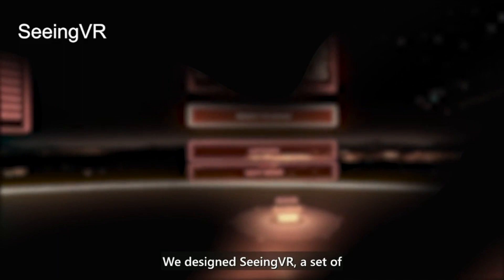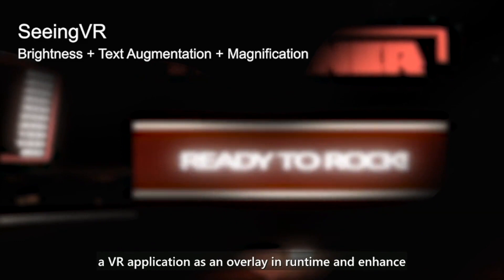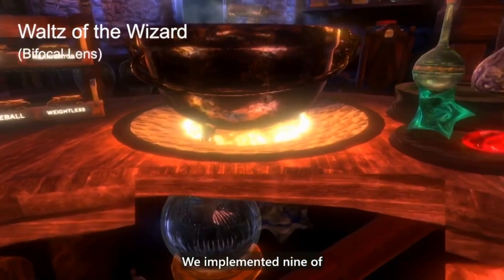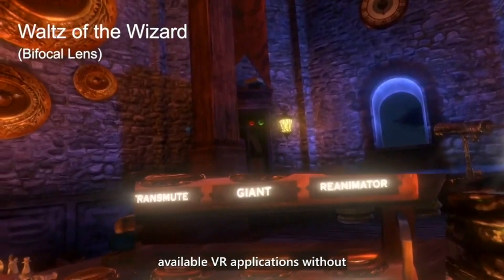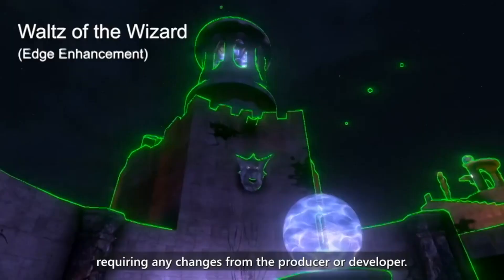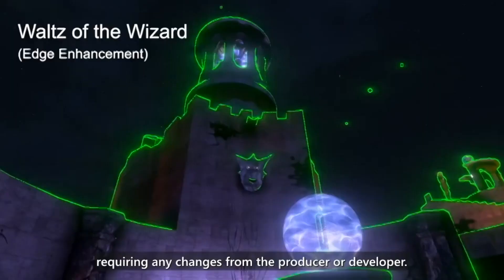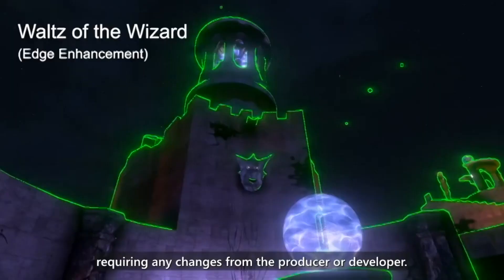SeeingVR: A Set of Tools to Make Virtual Reality More Accessible to People with Low Vision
Yuhang Zhao, Edward Cutrell, Christian Holz, Meredith Ringel Morris, Eyal Ofek, Andrew D. Wilson

Session: AR/VR 1: Accessibility

Abstract
Current virtual reality applications do not support people who have low vision, i.e., vision loss that falls short of complete blindness but is not correctable by glasses. We present SeeingVR, a set of 14 tools that enhance a VR application for people with low vision by providing visual and audio augmentations. A user can select, adjust, and combine different tools based on their preferences. Nine of our tools modify an existing VR application post hoc via a plugin without developer effort. The rest require simple inputs from developers using a Unity toolkit we created that allows integrating all 14 of our low vision support tools during development. Our evaluation with 11 participants with low vision showed that SeeingVR enabled users to better enjoy VR and complete tasks more quickly and accurately. Developers also found our Unity toolkit easy and convenient to use.